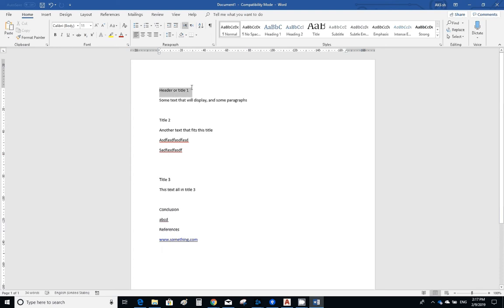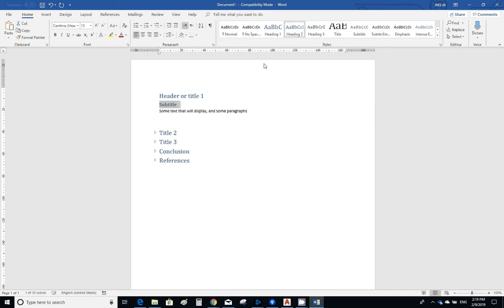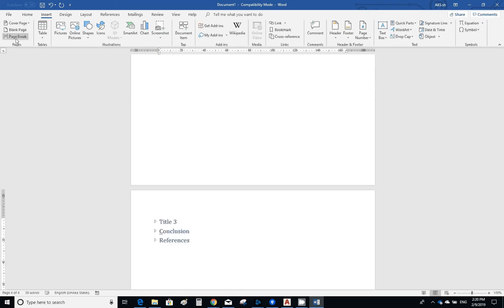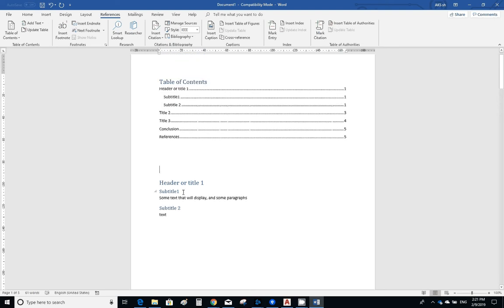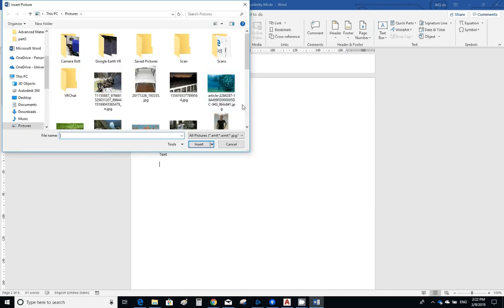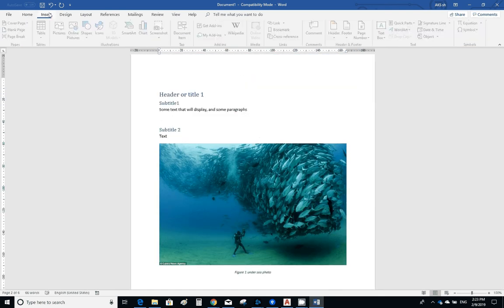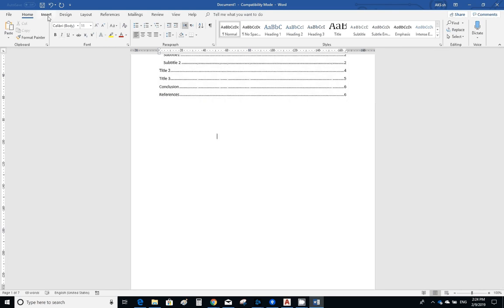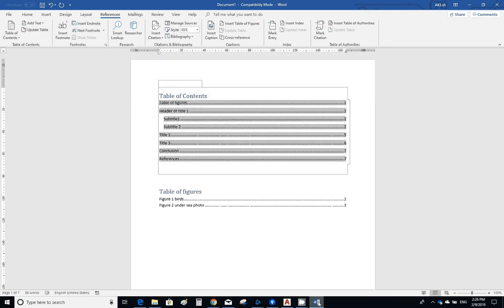Microsoft word- using table of content and table figures features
in this video, you learn to use the table of contents and table of figures feature in Microsoft Word